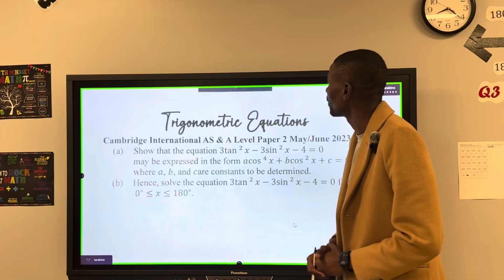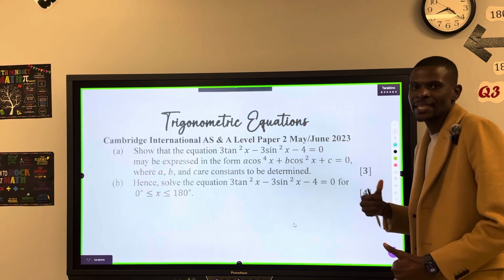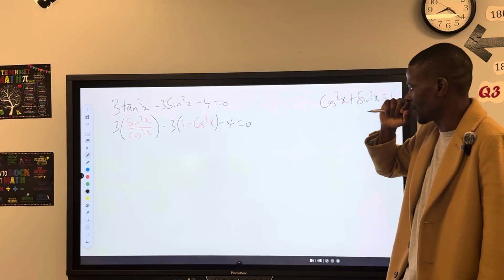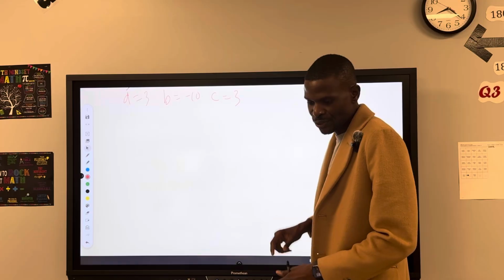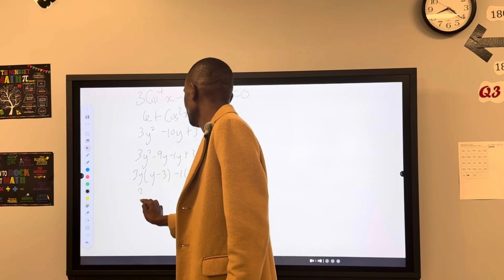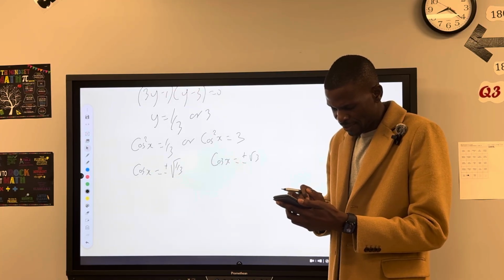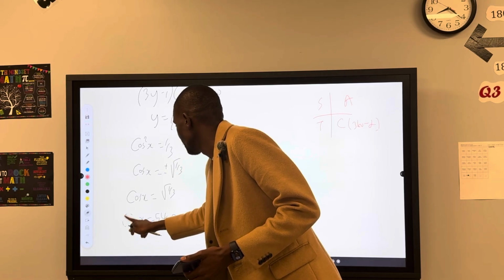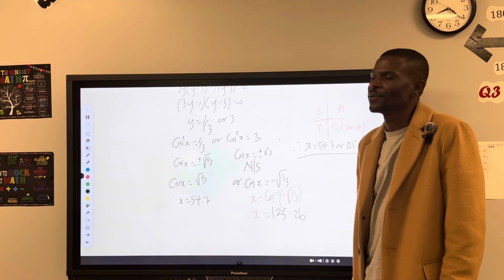Trigonometric Equations: Cambridge International AS & A Level June 2023